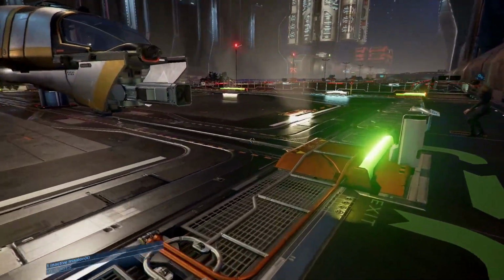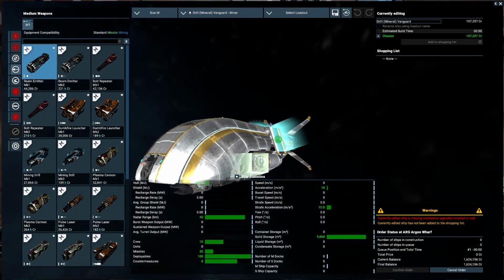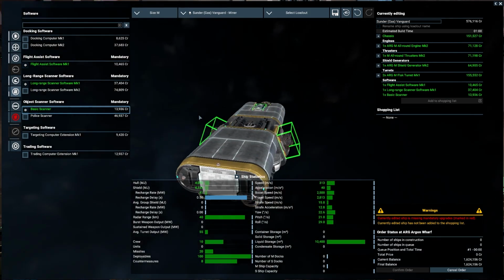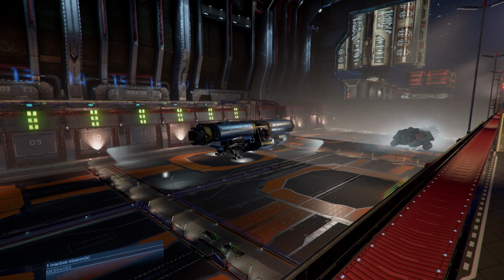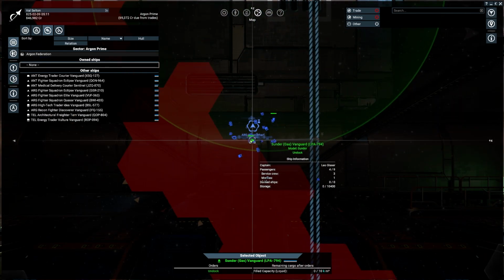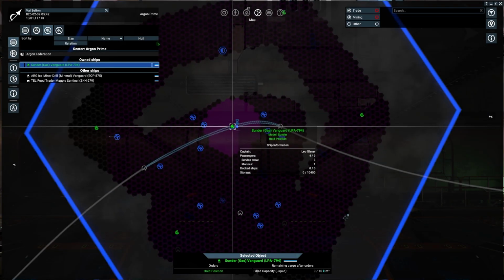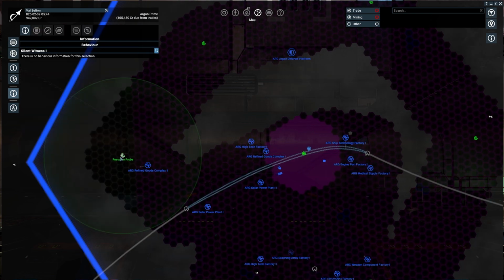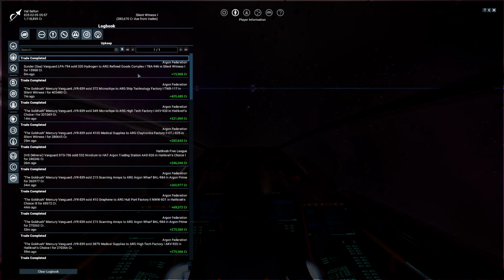How To AutoMine - X4: Foundations Guide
How to mine automatically in X4: Foundations.